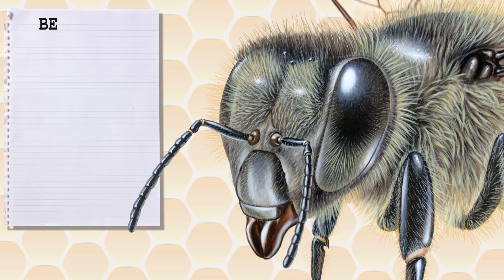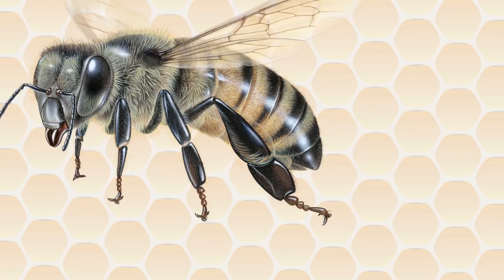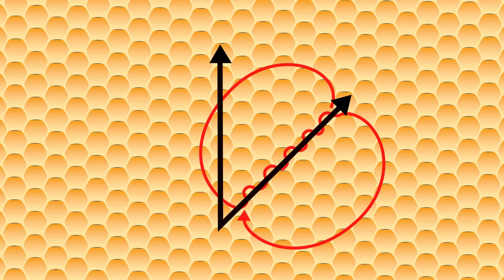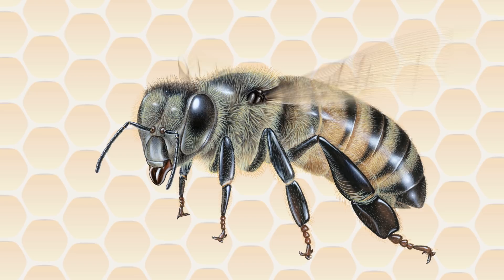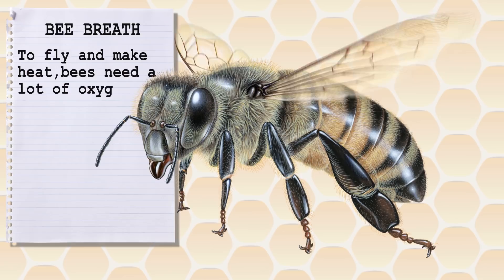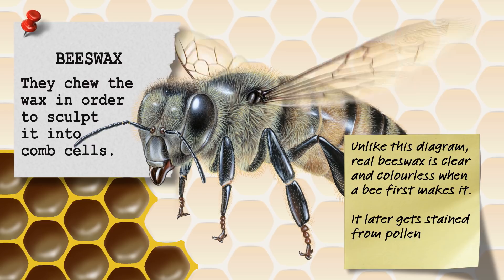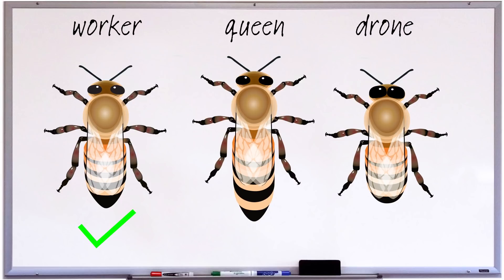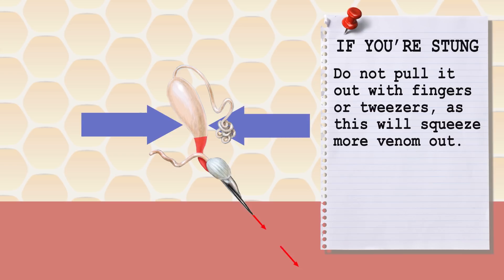Bee Bits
An animated, head to tail look at the functional anatomy of the worker honeybee.

Hoverfly images: Alvegaspar (source: wikicommons)